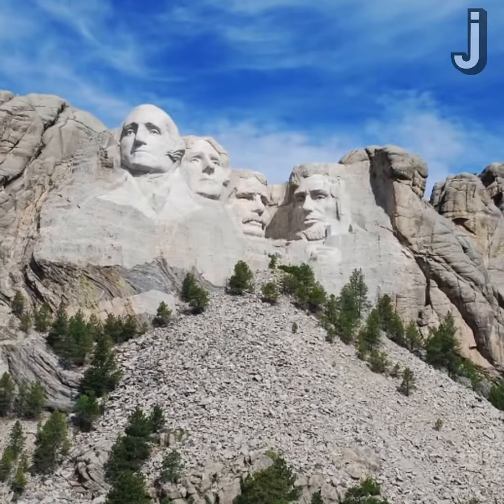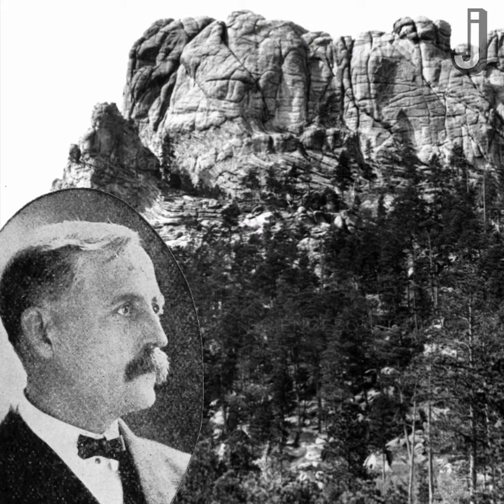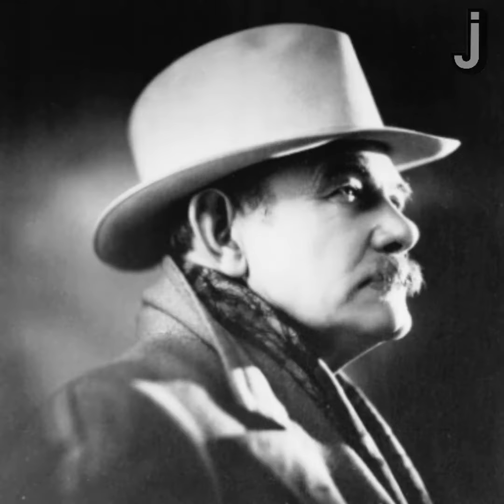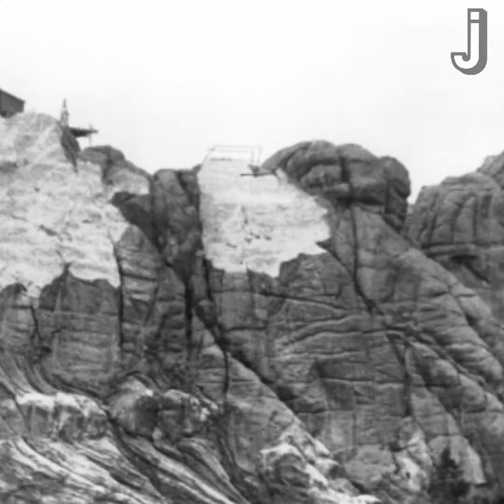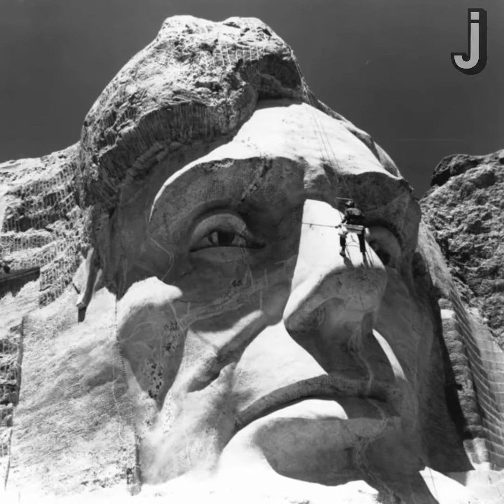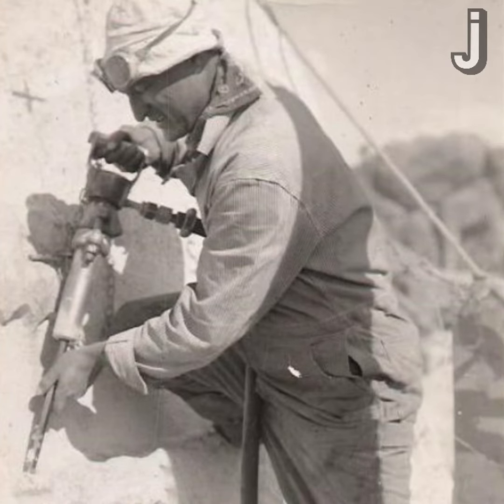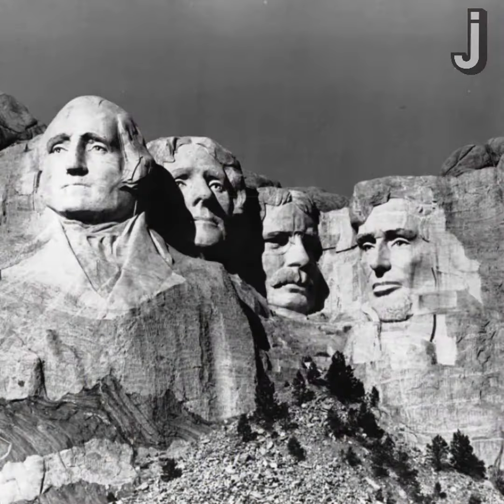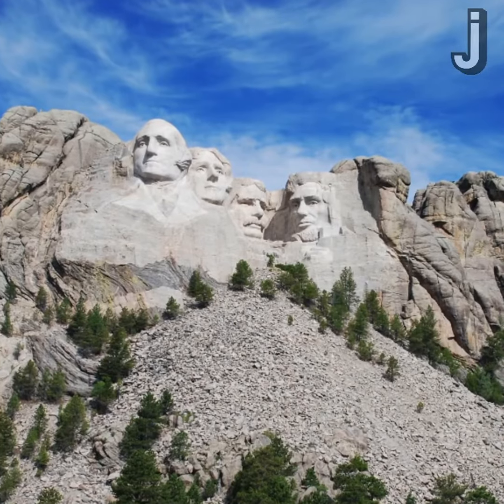Mount Rushmore National Memorial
This episode of Brief History covers the history and construction of Mt. Rushmore.

About Brief History: In this series, The Juice presents the key details about important historical moments, places, inventions, developments, and more, in short, engaging videos designed for Middle and High School students.

Brief History is one of the many video series produced by The Juice. These videos are featured in our daily news digest.